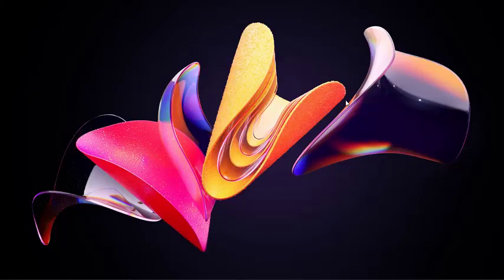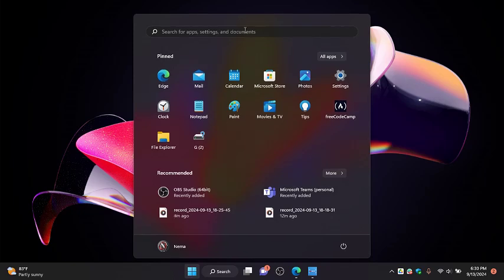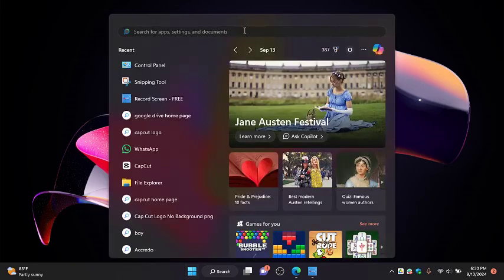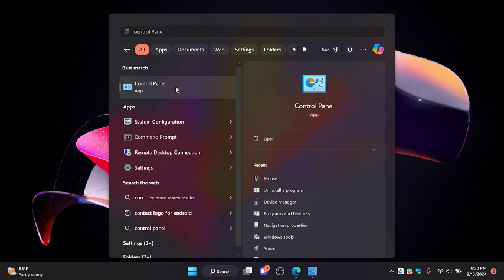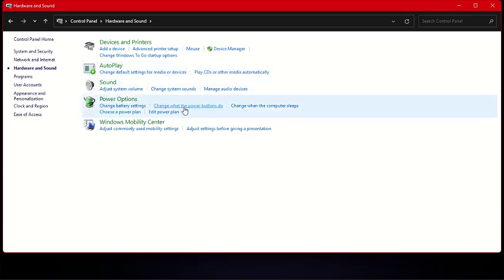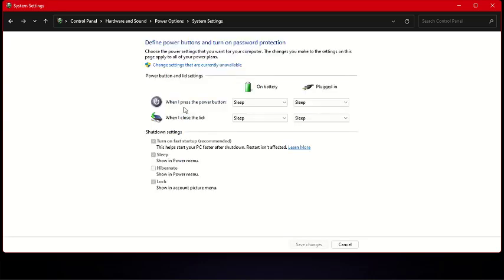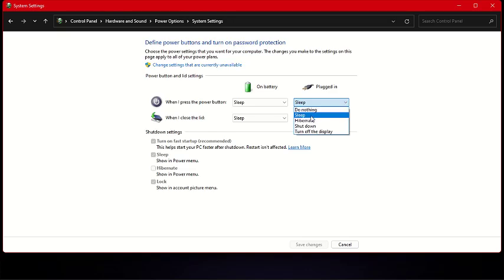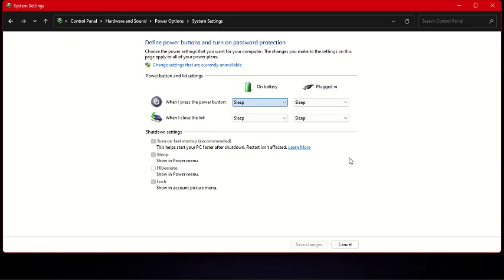How to Customize Power Button Actions on Windows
In This Video, you will learn about How to Customize Power Button Actions on Windows